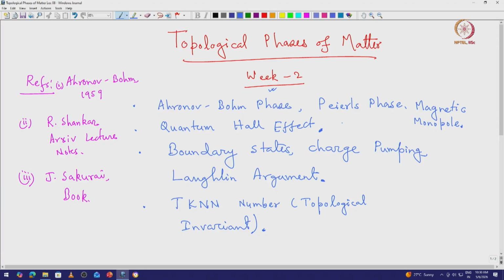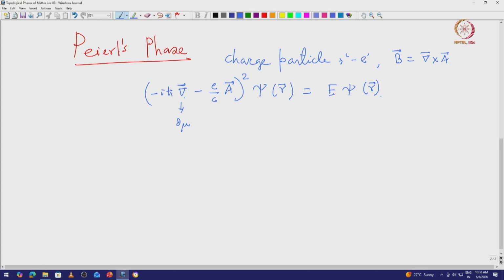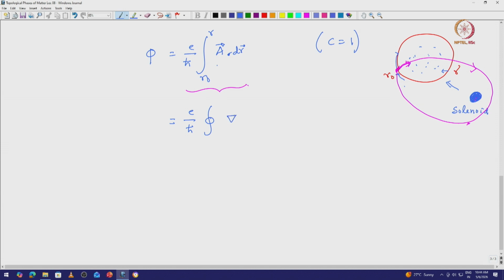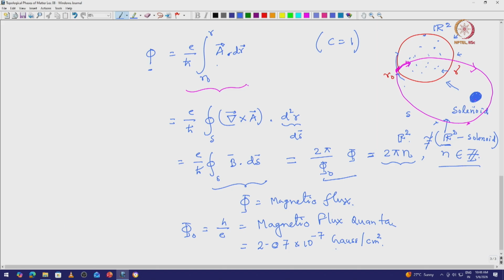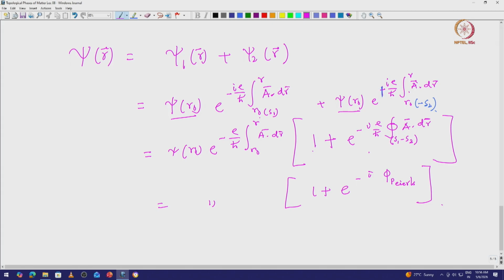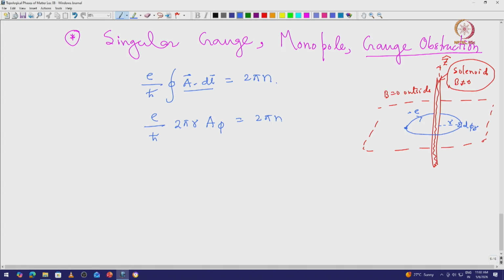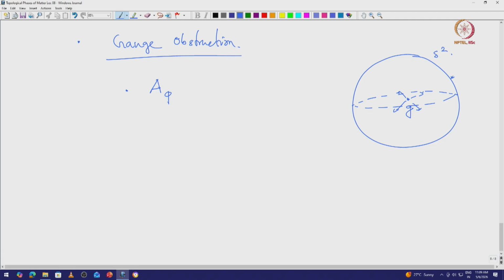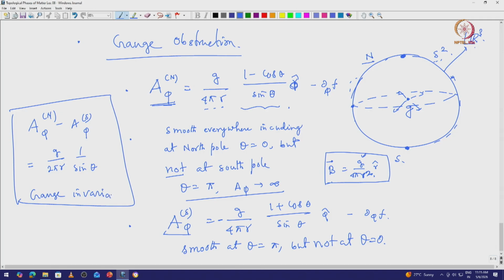Lec 08 Geometric phases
Aharonov-Bohm phase, Peierls phase, magnetic monopole, singular gauge, gauge obstruction